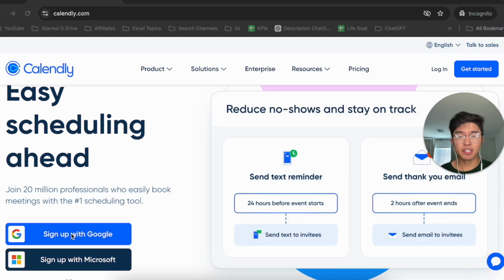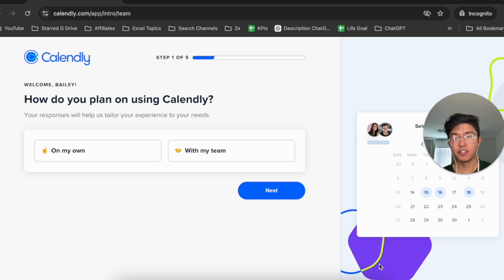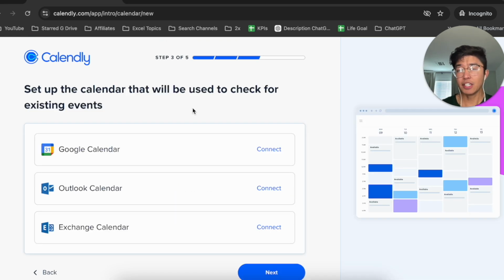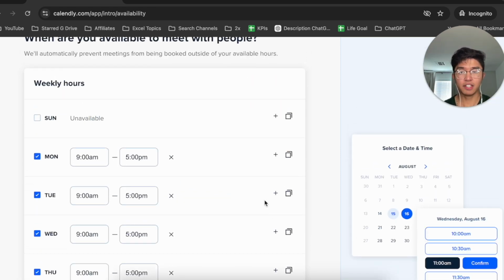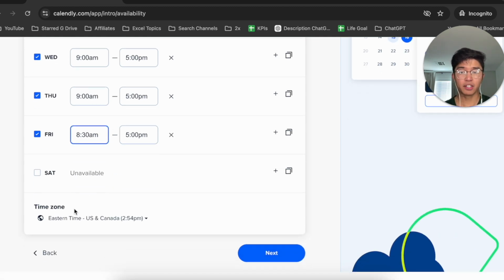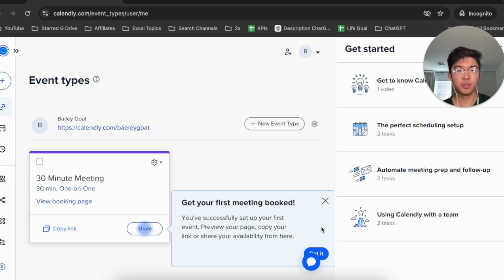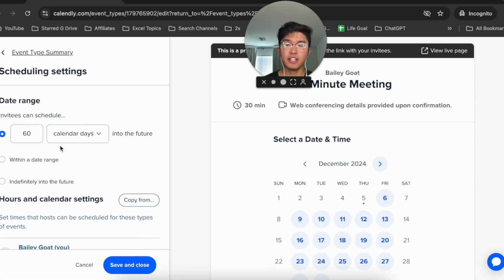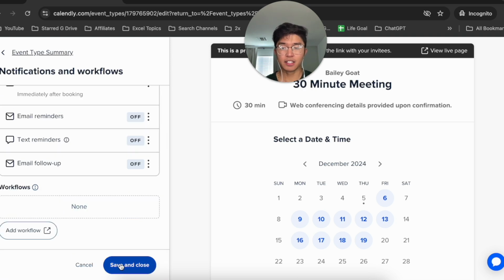How To Sign Up And Create A Calendly Account: Step-By-Step Tutorial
In this video, we’ll show you how to sign up and create a Calendly account in just a few simple steps. Whether you’re looking to schedule meetings, appointments, or events, Calendly is the perfect tool for streamlining your scheduling process. We’ll walk you through the entire sign-up process, from creating your account to customizing your profile and linking your calendar. By the end of this tutorial, you’ll be ready to start scheduling meetings with ease. Follow along and set up your Calendly account today!